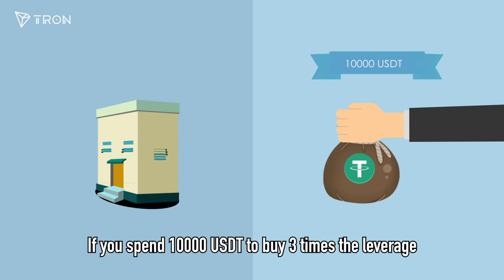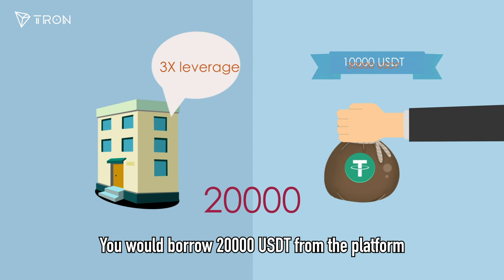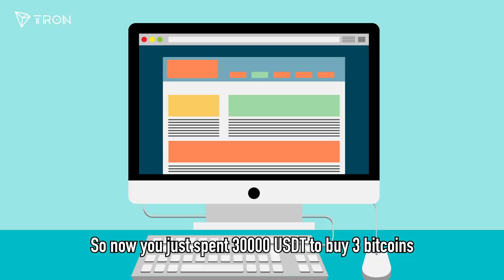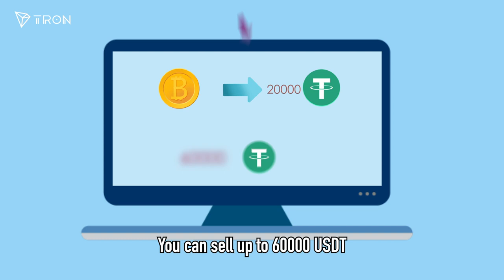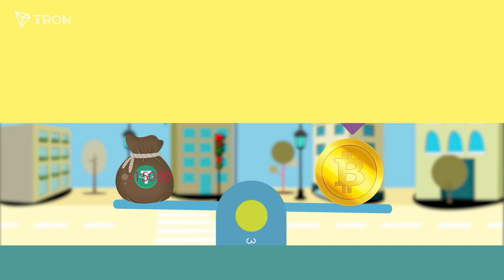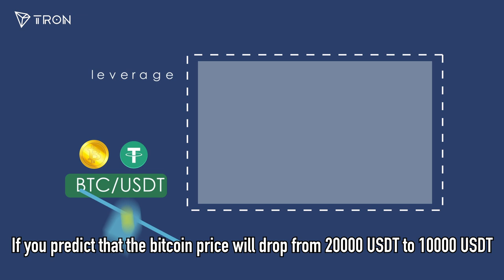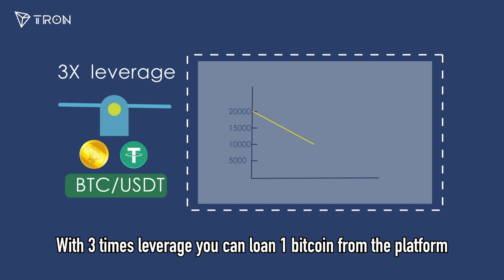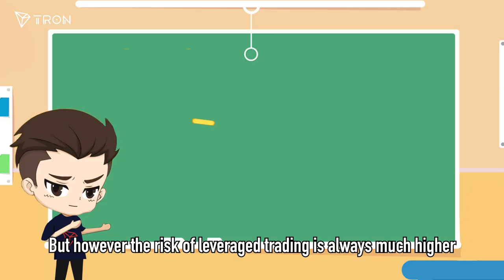Blockchain 101 -- What is leveraged trading?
Many trading platforms provide the leveraged trading option nowadays.Today we are going to look at how leveraged trading differs from spot trading.